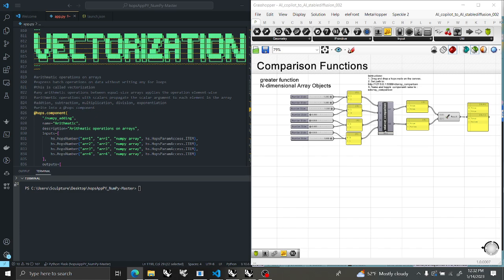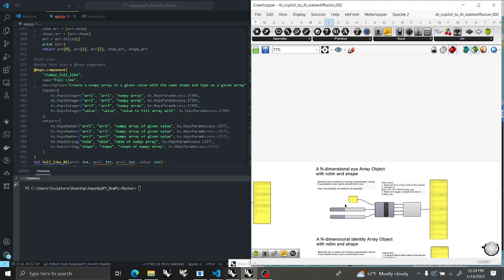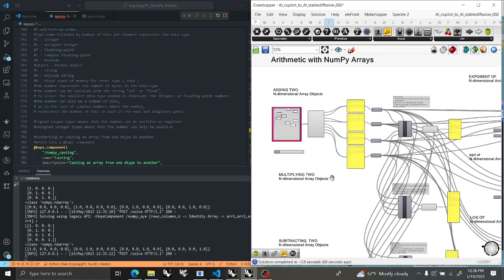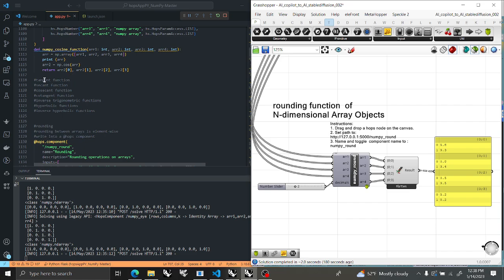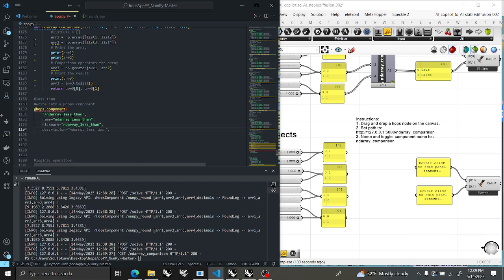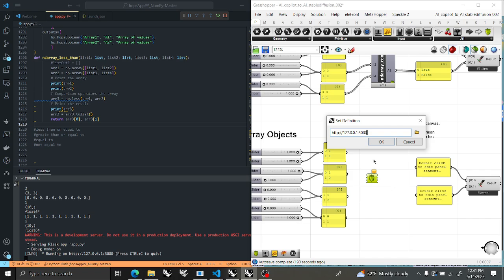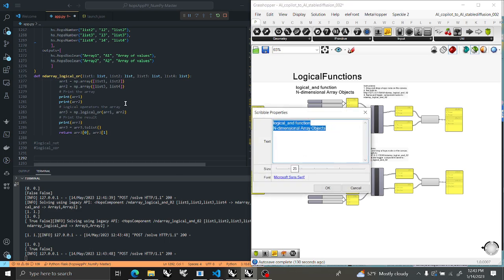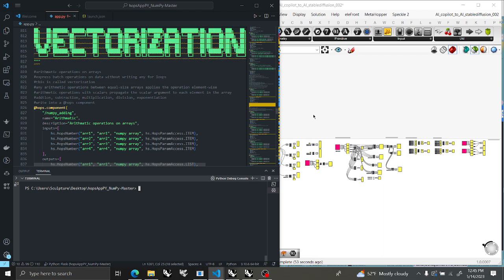014_The Numpy ndarray: arithmetic, comparison, and logical vectorization with NUMPY in VSC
014_The Numpy ndarray:  arithmetic, comparison, and logical vectorization with N-dimensional arrays with NUMPY in VSC

NumPy Basics: Arrays and Vectorized computation using Copilot to drive data into Grasshopper from VSC